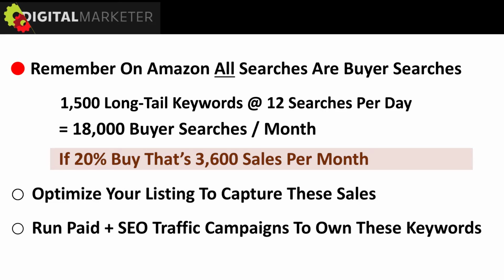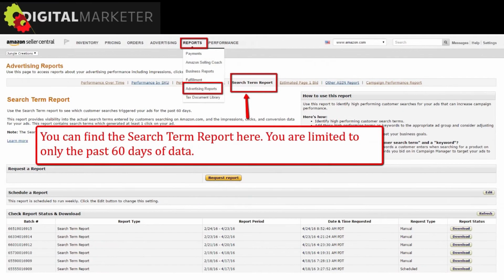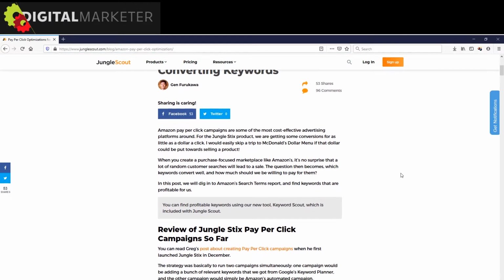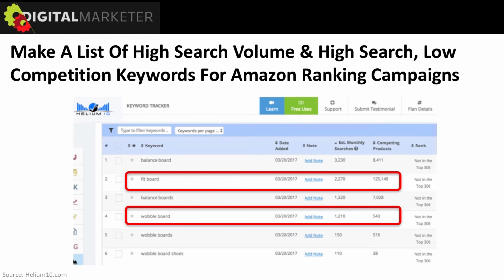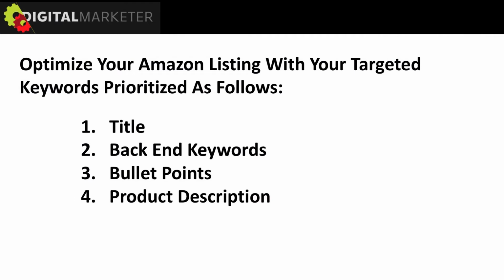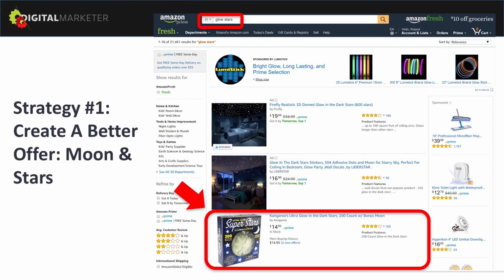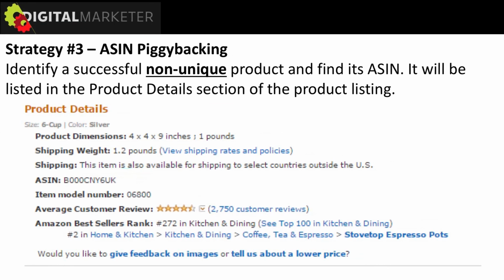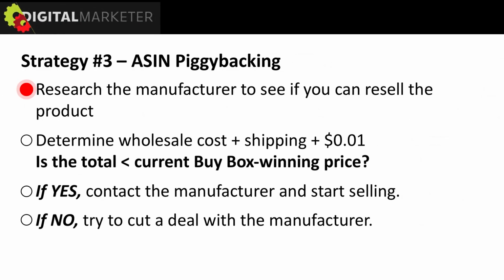Key Techniques to Start Owning the Keywords of Your Products in Amazon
"If we start going after all these related, all these LSI type keywords and we start owning the buy box for them, we start owning the search results for them, then we're more likely to get into the highly competitive ones. So it's the same thing. Work your way up." - Roland Frasier

In this video, Roland Frasier talks about the importance of good Amazon listing optimization and how to optimize your listings.

Roland Frasier is co-founder and principal of three current Inc. Magazine fastest-growing companies and he has founded, scaled or sold 24 different 7 to 9 figure businesses ranging from consumer products to industrial machine manufacturing companies with adjusted sales ranging from $3 million to $337 million.

Currently growing DigitalMarketer.com, RivalBrands.com and Plattr.com while advising over 150 other companies on digitally centric customer acquisition, activation, referral, retention, and revenue strategies and plan implementation.

PULLED QUOTES from this video🎙️:

"All you have to do is be able to sell and ship for a penny a penny less than you should rank higher in the buy box."

"And you can use an app like wiser to go out and look at all of the competitor's prices and tell it that you want to price your product automatically."

Work your way up, optimize your listing with all your targeted keywords. The priority is title first, then your backend keywords. These are the keywords nobody sees. Then the bullet points and then the product description. That'll help give you the biggest bang for your buck."